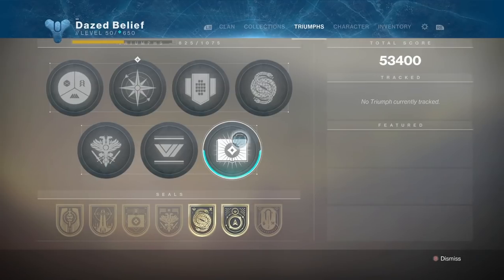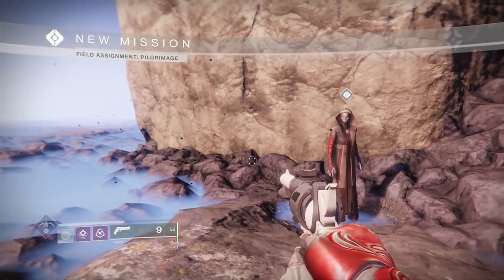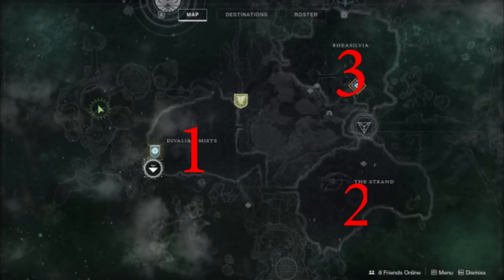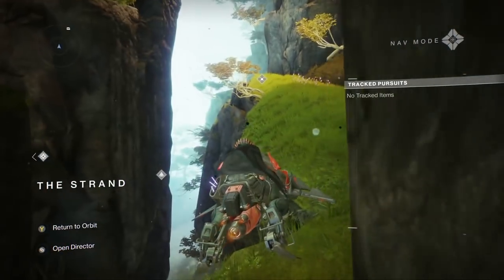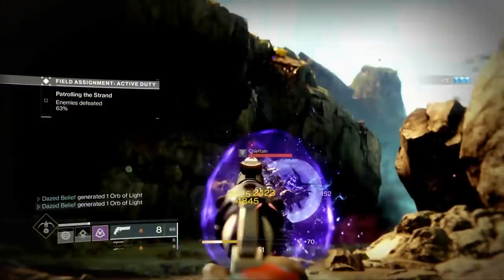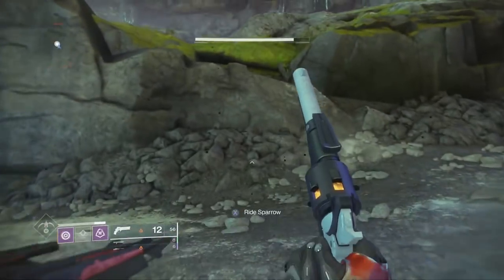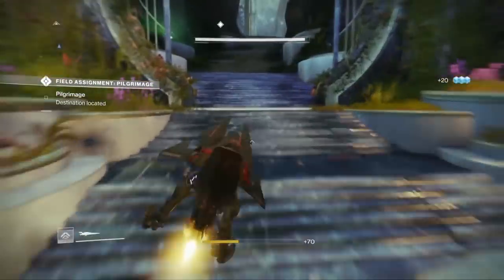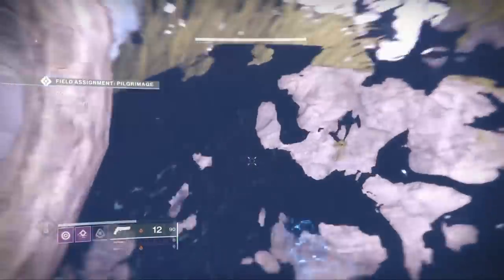Destiny 2: Dreaming City Secret Triumph, Wisdom of the Witch, Farm Method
Dreaming city secret triumph Wisdom of the Witch guide and an easy way to farm it,